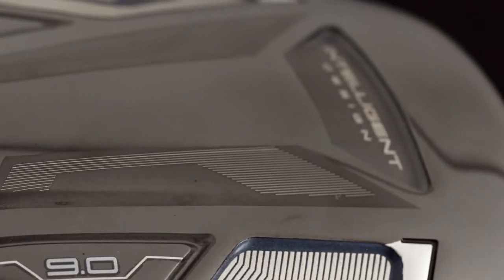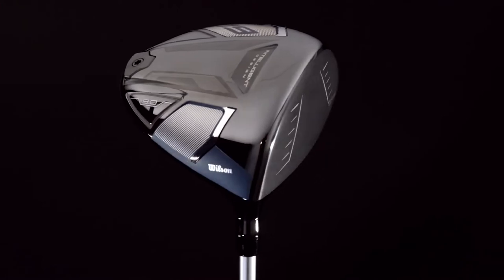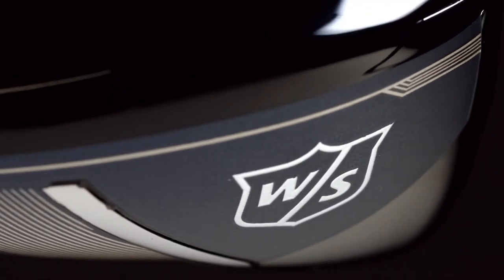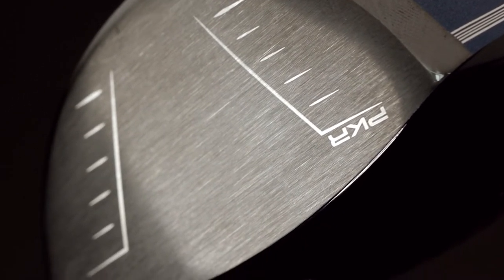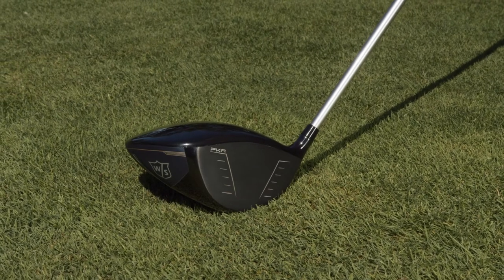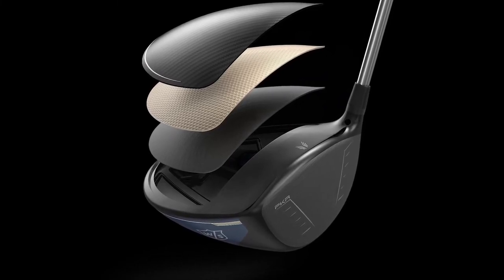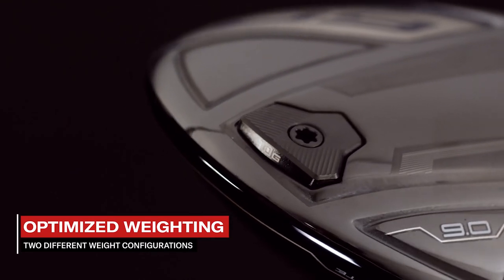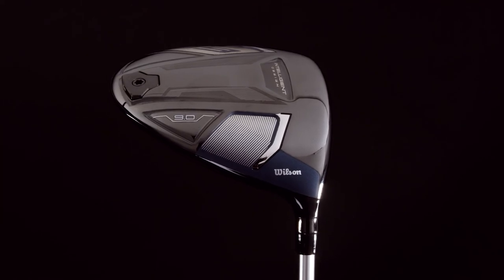Wilson Staff D9 Driver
Introducing the Wilson D9 Driver packed with distance enhancing technology and featuring intelligent design, Wilson ran thousands of simulations to create a driver that maximizes both speed and distance.  The end result is the new D9 Driver.  By dividing the D9’s PKR face into a series a zones, every millimetre of the face has been fine-tuned for explosive distance and optimal performance.  At the rear of the head, a 10 gram (regular and stiff flex) or a super light 3 gram (senior flex) weight increases MOI and adds forgiveness on all types of shots.  If you’re sceptical about the D9’s performance, know that it shares the same face construction, shaping, and composite crown as the WLabs Prototype Driver use on tour. Wilson outfits the D9 with Mitsubishi’s Tensei CK Blue graphite shaft and LAMKIN’s Crossline Genesis grip.

Wilson D9 Driver Features:

Intelligent design ran thousands of simulations to create a driver that maximizes both speed and distance
PKR Face is fine-tuned for explosive distance and performance
3-Layer Kevlar [K]omposite crown neutralizes vibration and lowers centre of gravity for a better ball flight
Optimized weighting for increased MOI and added forgiveness
Shares the same face construction, shaping, and composite crown as WLABS Prototype Driver
Stock Shaft: Mitsubishi Tensei CK Blue Graphite
Stock Grip: LAMKIN Crossline Genesis grip
Authorized Wilson Retailer